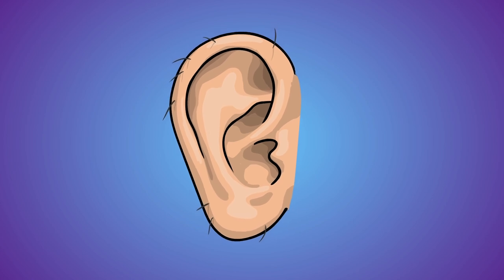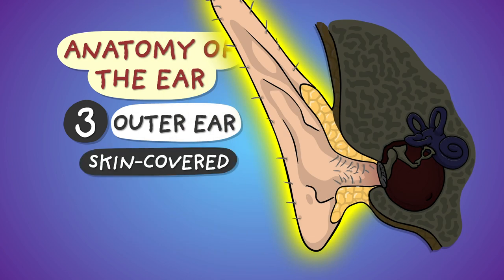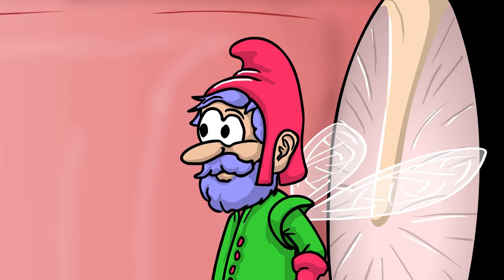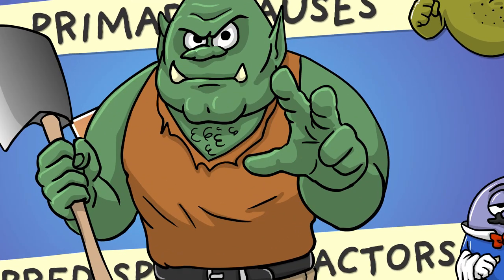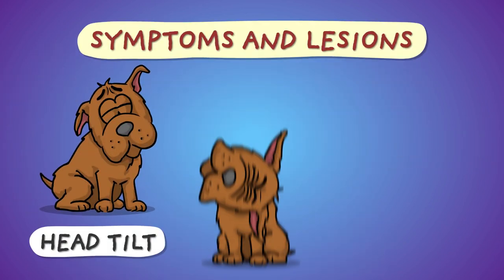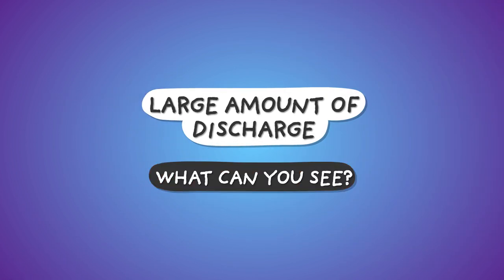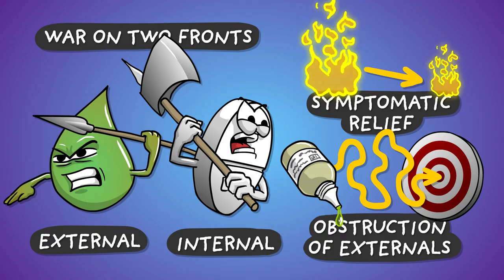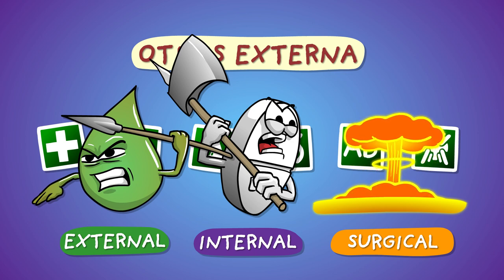An Earful of Otitis Externa in Dogs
Special thanks to Márton Balogh DVM, Elanco and Deirdre Ashdown!

Symphony No. 5 (Movement I) by Ludwig van Beethoven (public domain)

plus my own voice and body parts